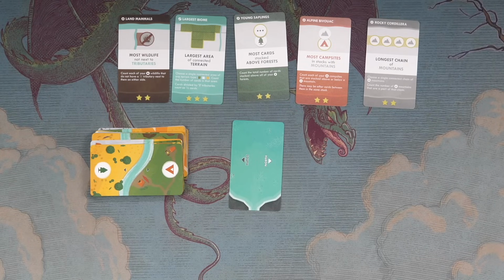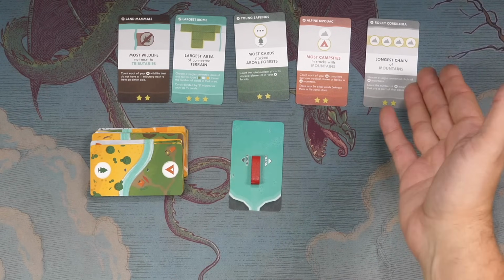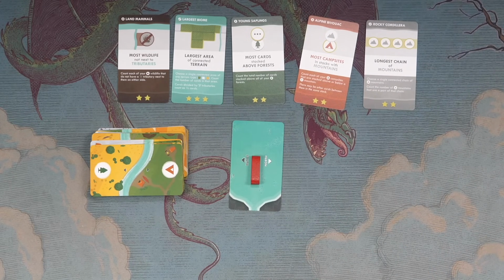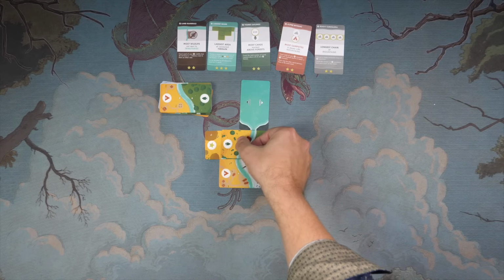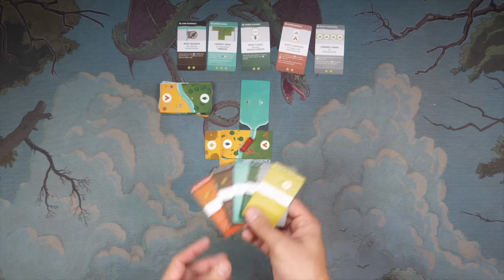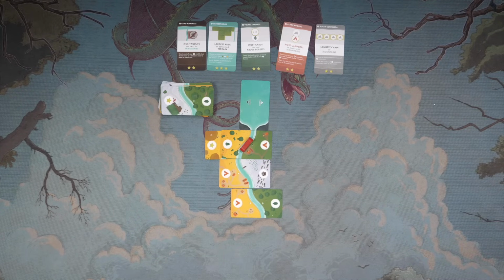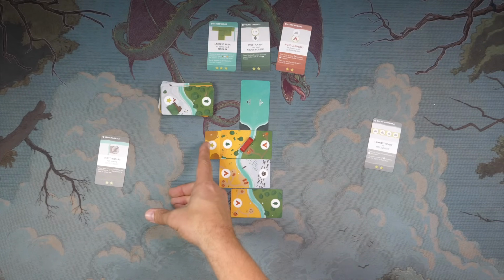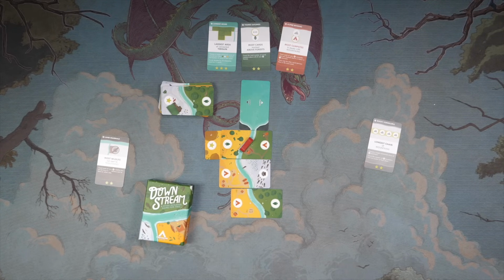Downstream Review: Canoe Believe This Is A Two Player Game?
Joey and Camilla take a look at the two player game, Downstream